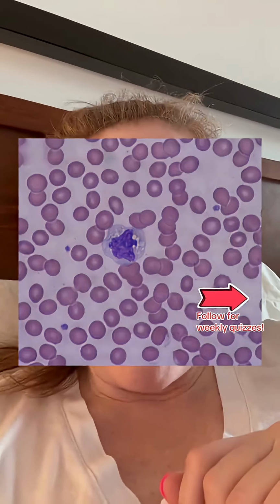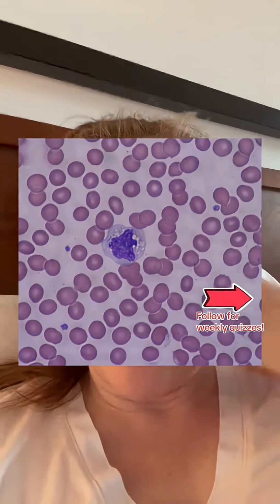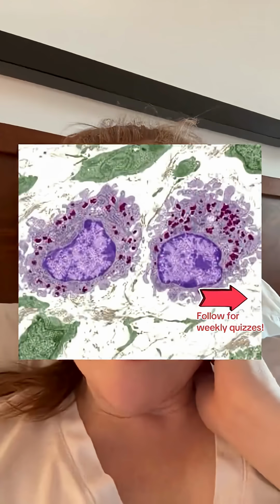check out this weeks quiz! Answer below ⬇️⬇️⬇️ 🩸🩸🩸 Monocytes are the largest normal peripheral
check out this weeks quiz! Answer below ⬇️⬇️⬇️ 🩸🩸🩸 Monocytes are the largest normal peripheral blood cells, with a diameter of 14–20 µm and a nucleus to cytoplasm ratio of 2:1–3:1. Under a microscope, they have a bilobed nucleus in a fluid-filled cytoplasm, and their irregular shape can be oval or kidney-shaped. Monocytes have abundant blue-gray cytoplasm with fine lilac granules that give it a "ground glass" appearance. These granules can be hard to see if the blood film is poorly stained, and the cytoplasm often has vacuoles that appear as unstained areas or "holes".